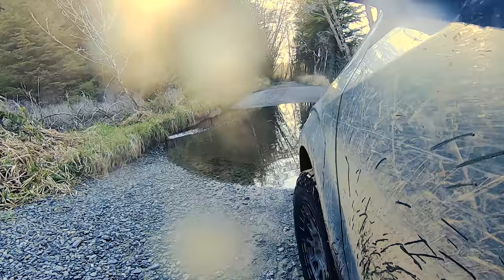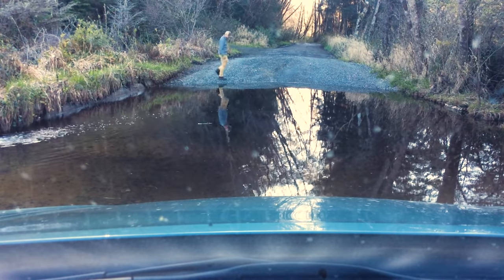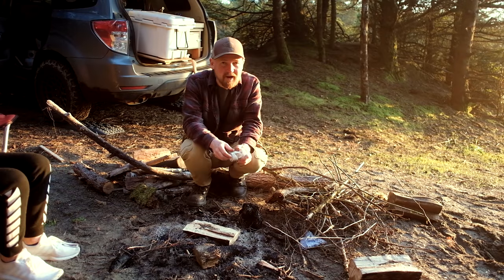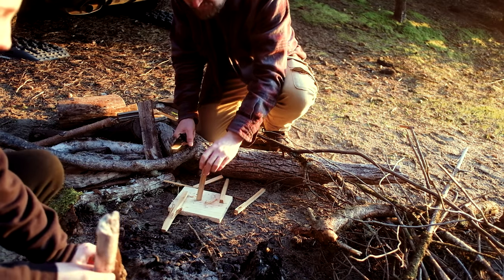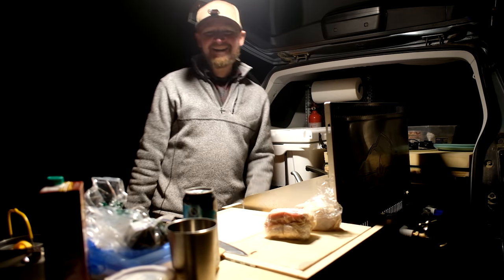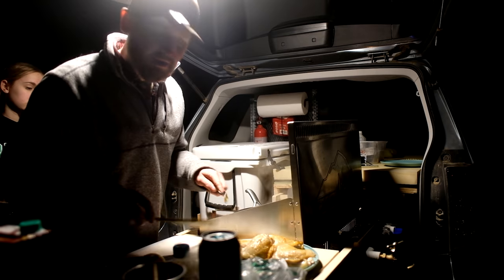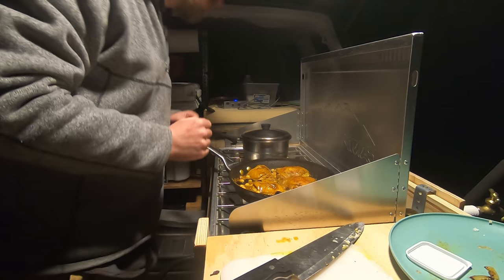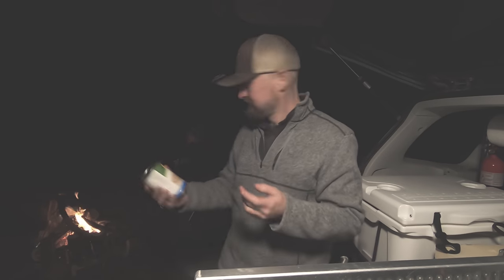Beach Time and Dispersed Camping with Lucie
This may fall short of a fairy tale ending, but at least the later part of the day was much better than the first part of the day, which you can see in Part 1:

Some of the gear seen in this video:

X-Bull Traction Boards:

Gazelle T3 pop-up tent

Coleman cot:

Camp Chef Mountaineer Stove

Claymore 3 Face camp light

Claymore Capon cap bill clip-on light: